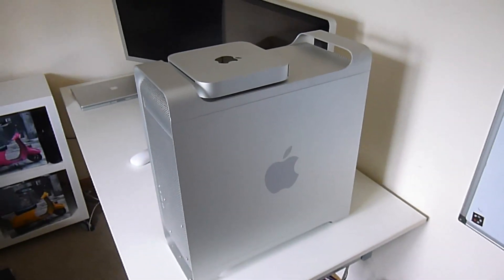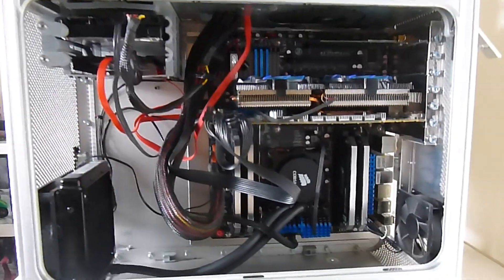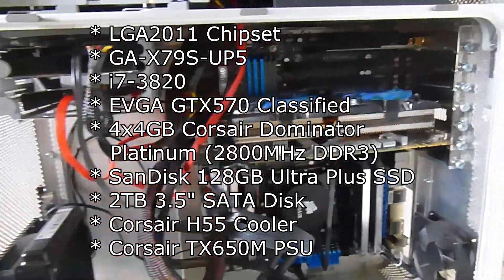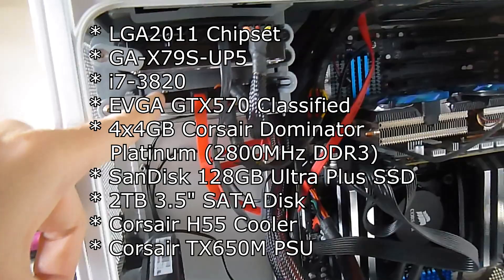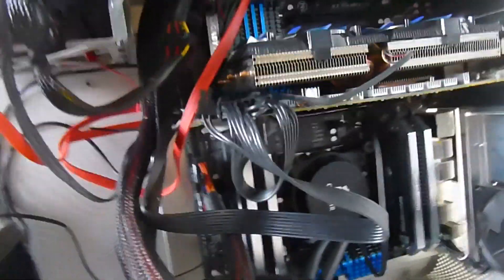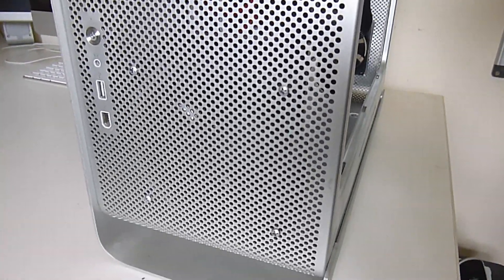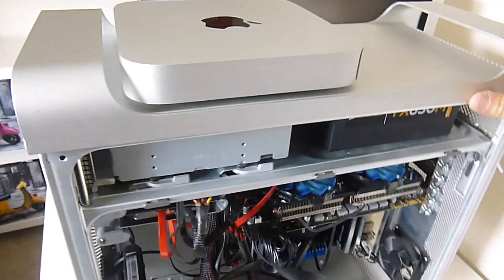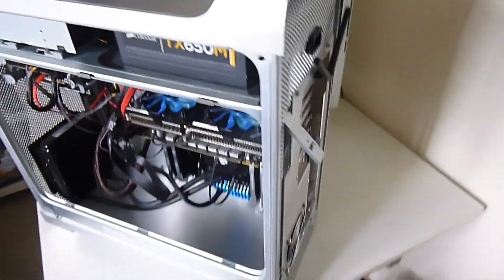Version 3 - Apple Power Mac G5 - Intel ATX Conversion i7 Hackintosh - Poor Mans Mac Pro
A walk through of my latest (3rd) ATX PowerPC build. *DETAILS BELOW*

*PowerPC G5 Case
*LianLi PC60 Motherboard tray.
* LGA2011 Chipset
* GA-X79S-UP5
* i7-3820
* EVGA GTX570 Classified
* 4x4GB Corsair Dominator
   Platinum (2800MHz DDR3)
* SanDisk 128GB Ultra Plus SSD
* 2TB 3.5" SATA Disk
* Corsair H55 Cooler
* Corsair TX650M PSU

The main differences between this build at the last are:
* Use of LGA2011 chipset to take advantage of quad-channel memory.
* Motherboard tray now secured by screws instead of Rivets so I can remove it for access.
* Tidier front panel wiring loom.
* I left two of the original motherboard stand-offs in place so that the mother-board tray could rest on them (flush).
* I've used water cooling instead of air-cooling.

I did also original use a OCZ 750w PSU but it was so noisy I had to remove it :(.